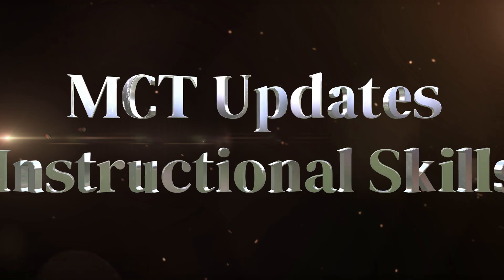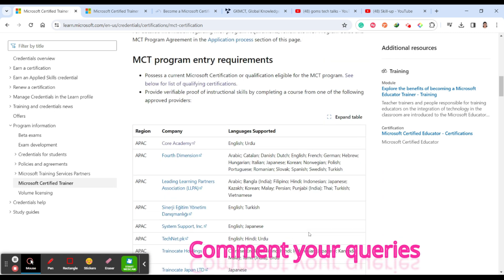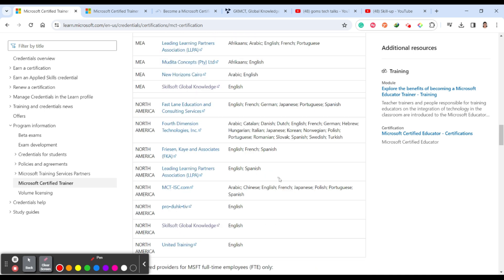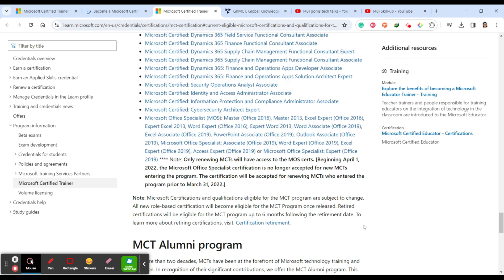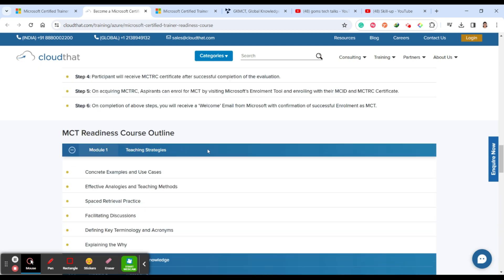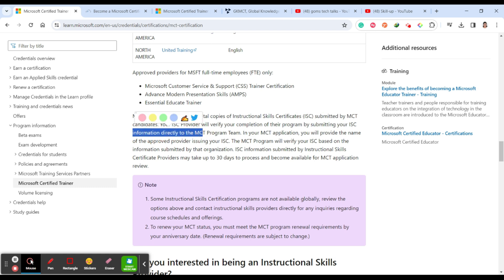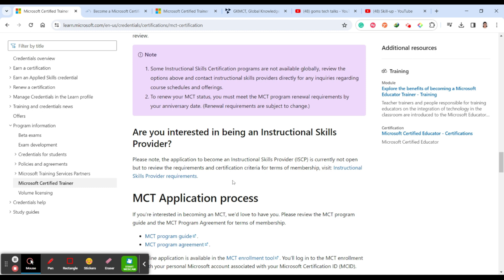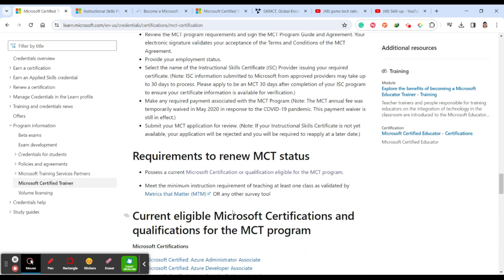MCT instructional skills update | Microsoft Certified Trainer | updates | 2024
Enroll in my Udemy Course on Business Central Interview Questions and Answers

1. HUION HS64 Graphics Drawing Tablet

Happy learning